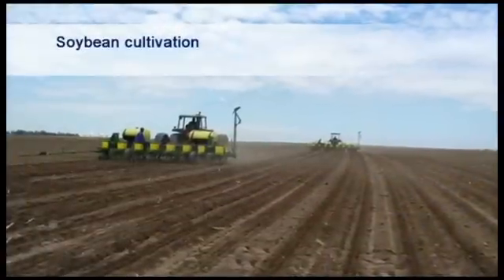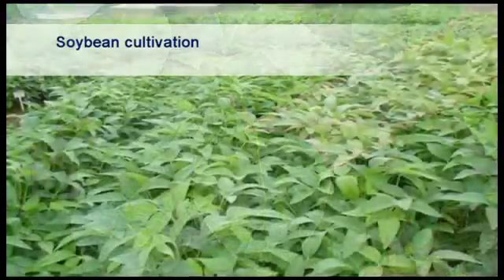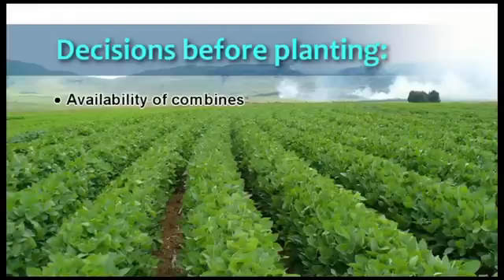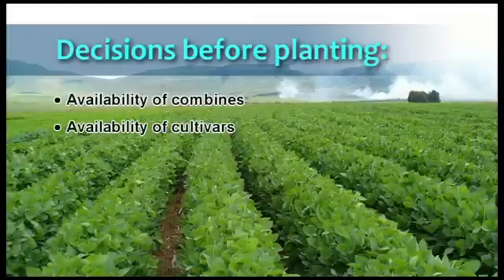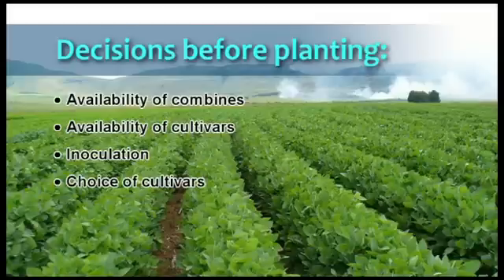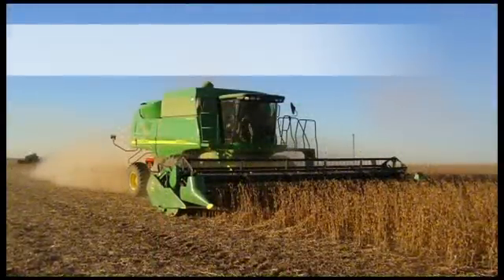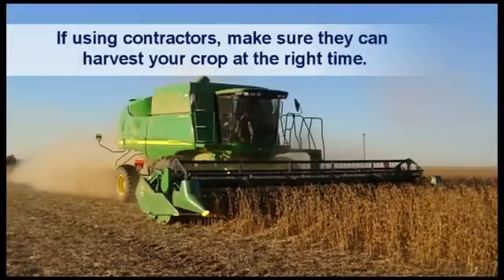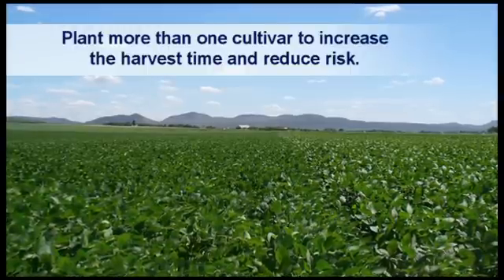Soybean Cultivation: 01 Introduction - Wessel van Wyk